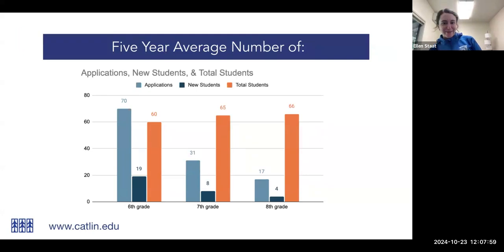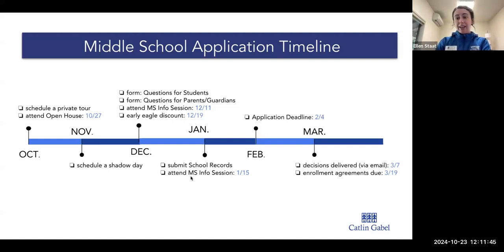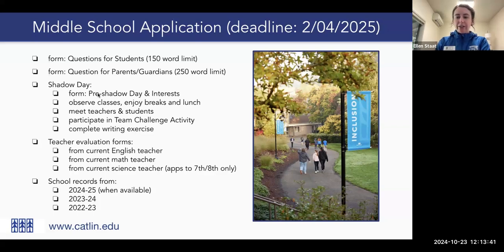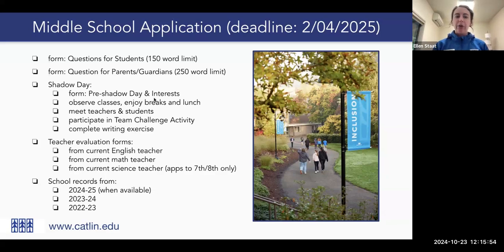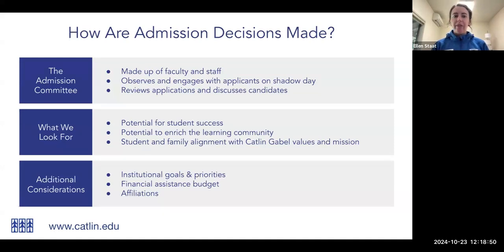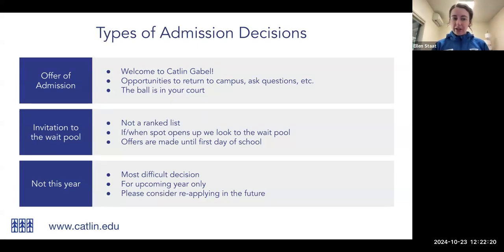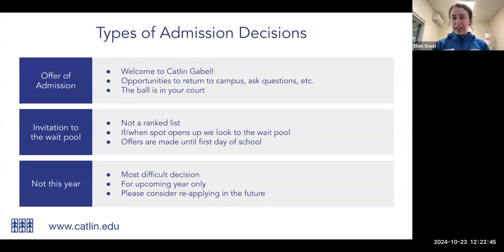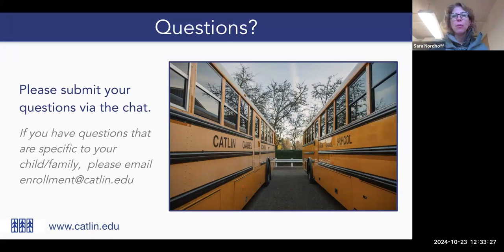The Middle School Admission Process